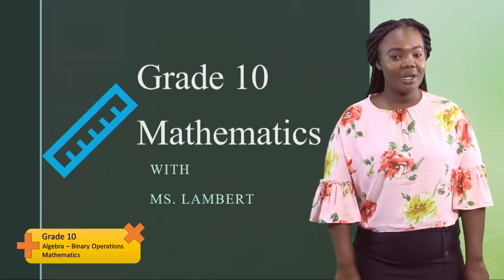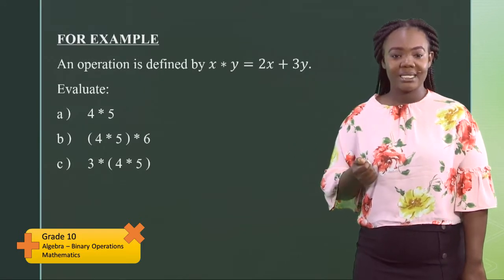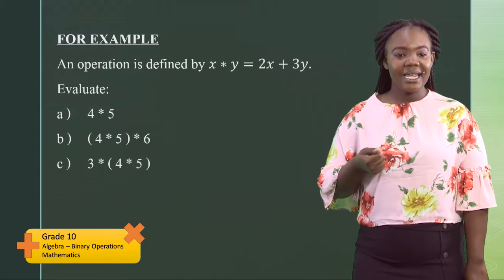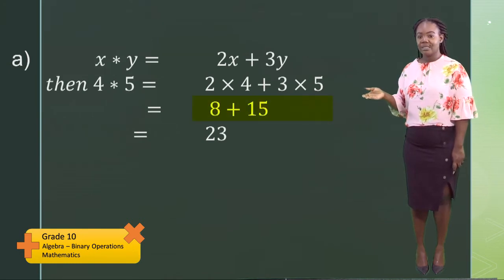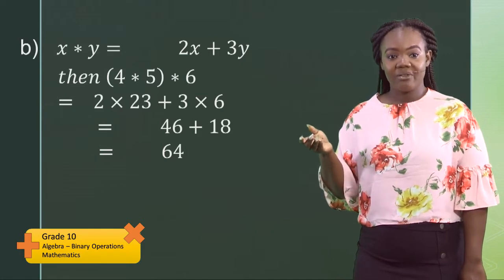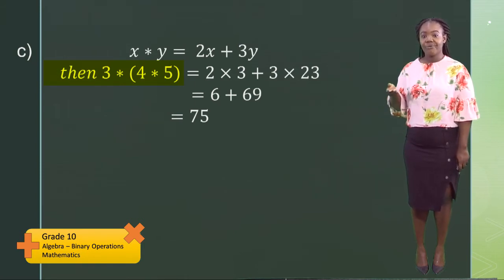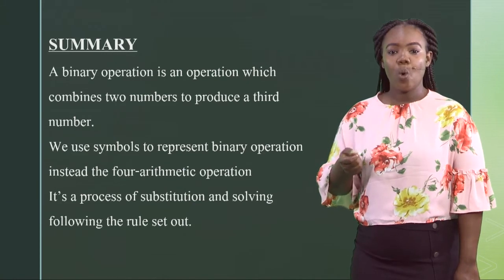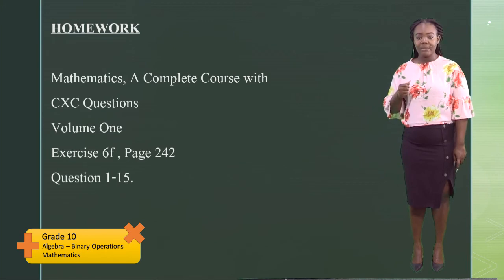Mathematics - Grade 10: Algebra - Binary Operations